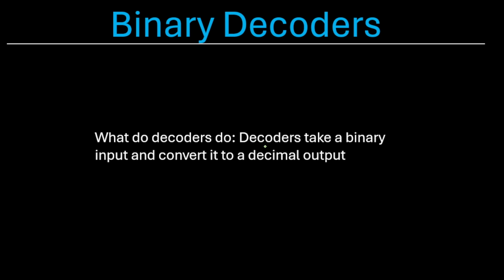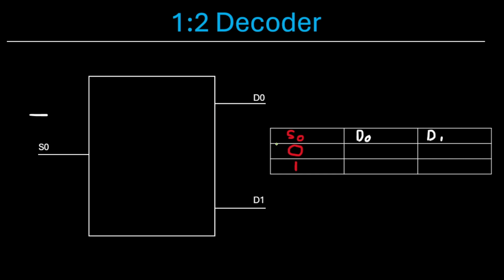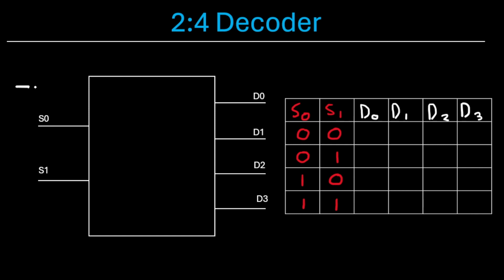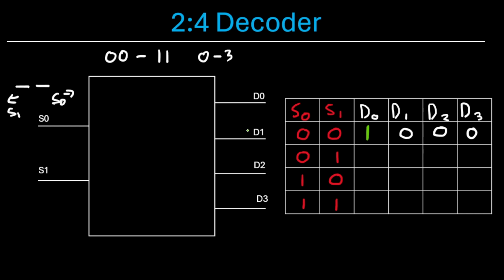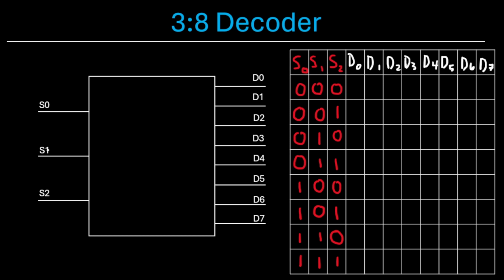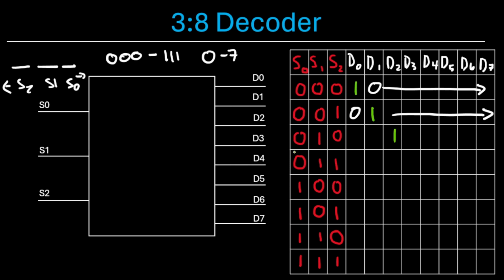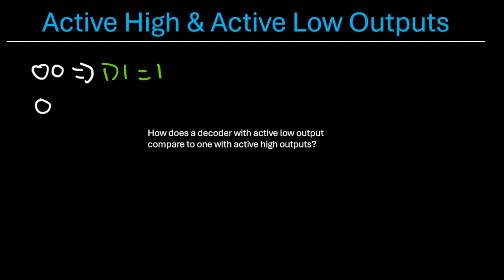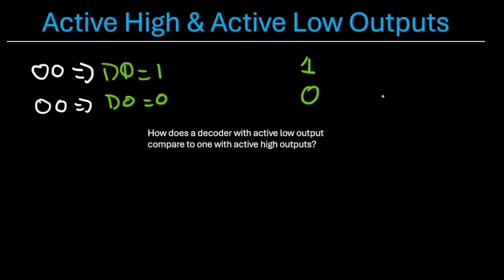Digital Electronics - Binary Decoders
This Digital Electronics video tutorial explains the behavior of Binary Decoders and works through several examples.

Digital Design: Principles & Practices

Chapters:
0:00 -  0:41 Binary Decoder Intro
0:41 - 1:43 1 to 2 Decoder
1:43 - 3:33 2 to 4 Decoder
3:33 - 5:09 3 to 8 Decoder
5:09 - 6:28 Active Low Discussion